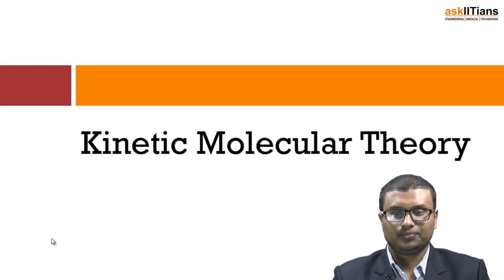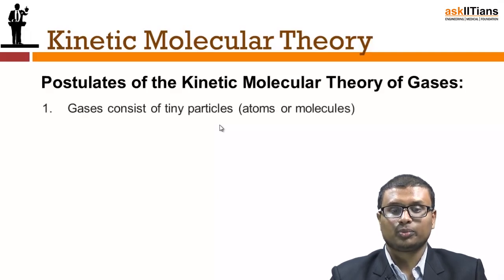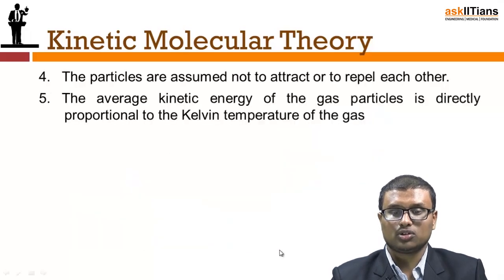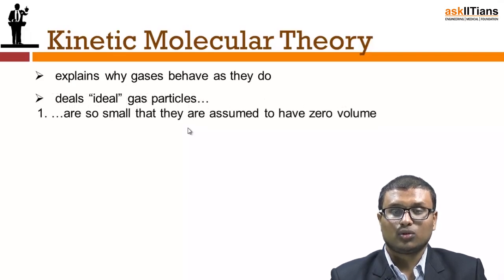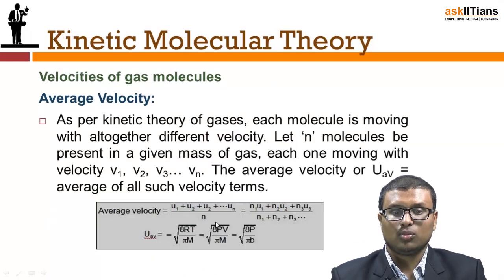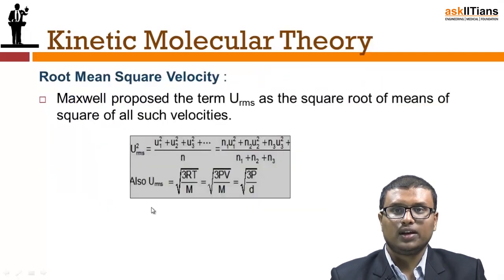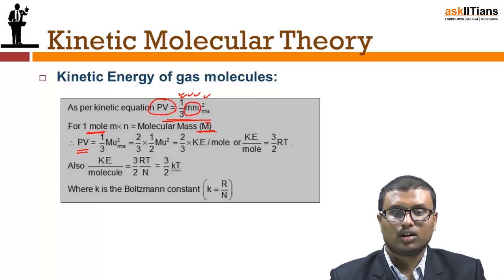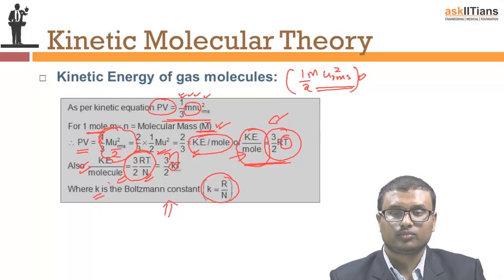Kinetic Molecular Theory of Gases | Lecture-4 | States of Matter | Chemistry | Grade- 12 | JEE|NEET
🌟 Introducing AskIITians YouTube Channel Playlist for Class NEET Chemistry - States of Matter  🌟
Harishwar Reddy sir has explained States of Matter | Kinetic  Molecular Theory of Gases

For more information on force and pressure, refer to our revision notes on NEET Chemistry